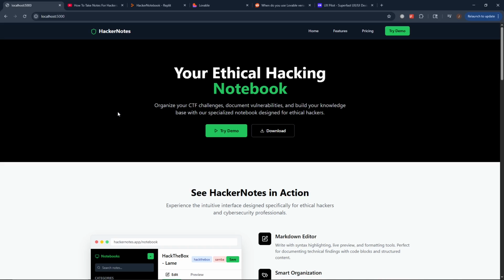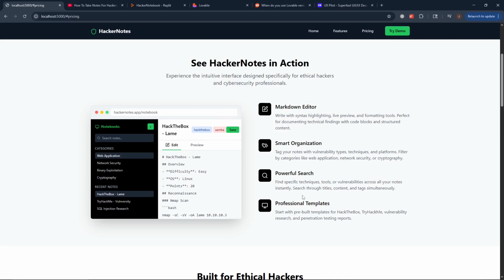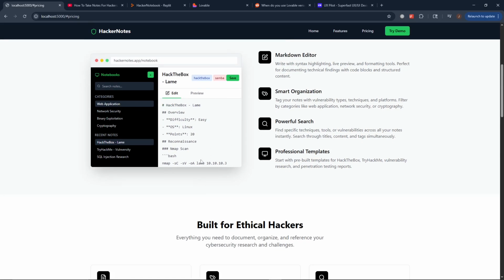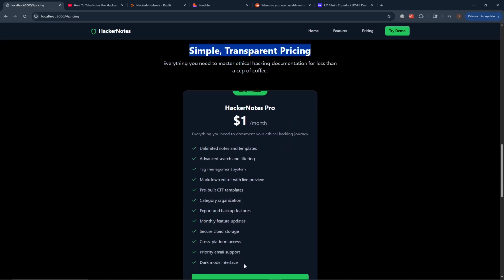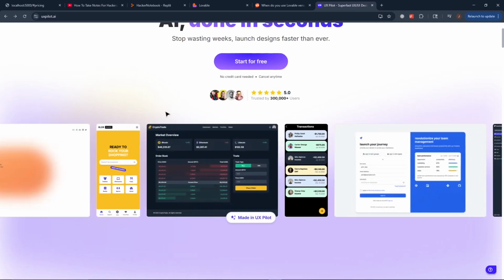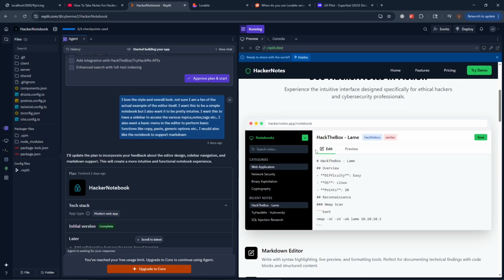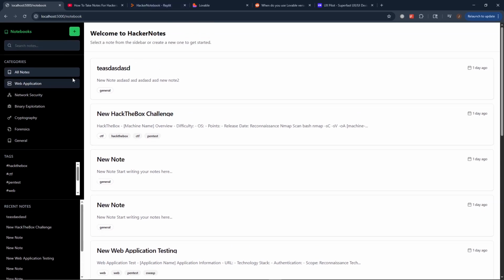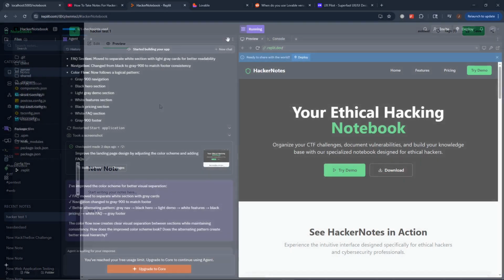Build a Full Stack AI-Powered Web App Notebook | Vibe Coding Tutorial Day 0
In this tutorial, we're diving into vibe coding — building a full-stack SaaS web application powered by AI from scratch. You'll learn how to create a web app notebook for hackers that integrates cutting-edge AI tools and smooth full-stack functionality.

On day 0 we introduced the topic to the channel and the idea of the series. In this series we will cover most of the process giving you a detailed understanding of what it takes to build an app with little to no understanding of coding. We will use tools like replit and loveable to build the initial concept and then implement cursor and git to further develop our application.

This particular application will be a notebook for hackers. The idea is to simplify the process in capturing notes from completing CTF challenges with HackTheBox and TryHackMe and others. If this is something you are interested, stick along for the ride! We will be selling this for only $1/mo!